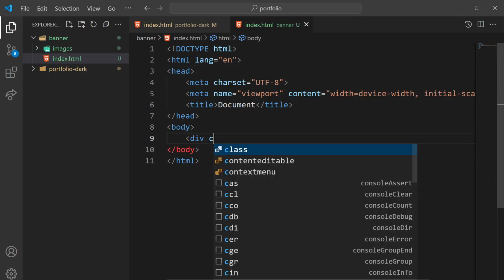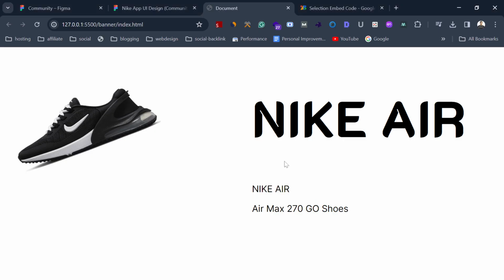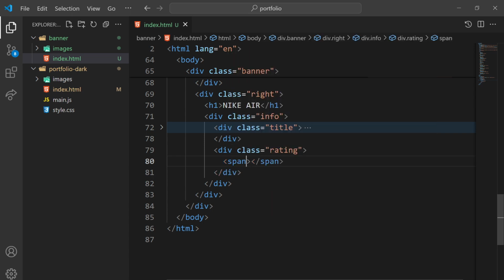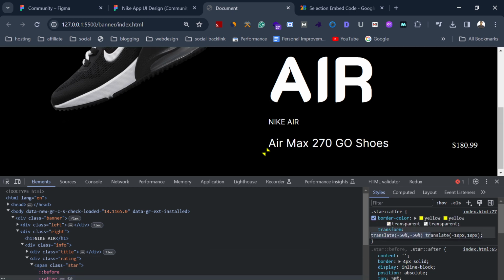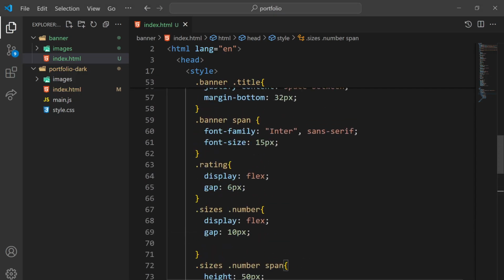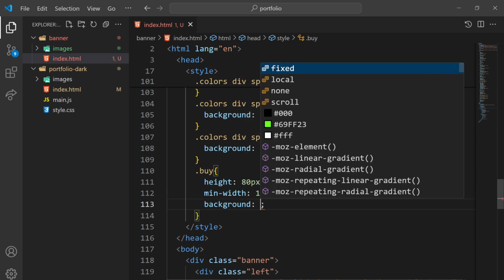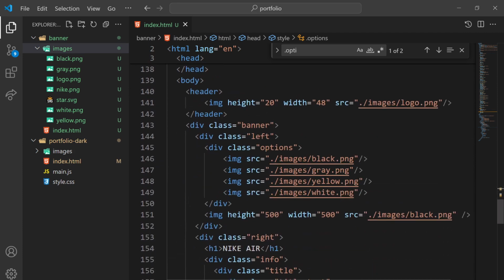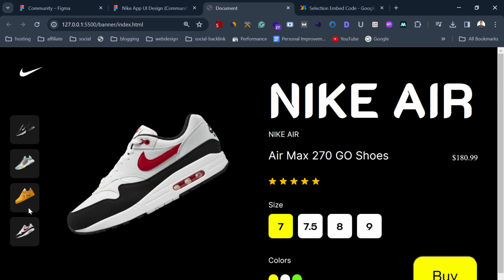NIKE Shoes Landing Page HTML & CSS ✅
🚀 Welcome to our webdevelopment series!
Today we are going to create a landing page for Nike shoes in HTML & CSS

What you will learn in this video :
✨ How to check CSS properties in Figma like color and font size etc
✨ How to create an HTML structure
✨ How to use Flexbox
✨ How to javascript query selector

🛠️ Tools and Resources:

 Browser for Testing (Chrome, Firefox, etc.)